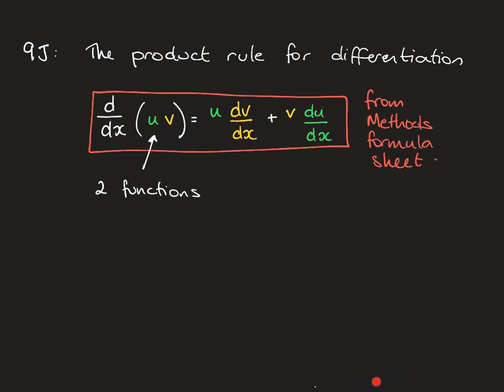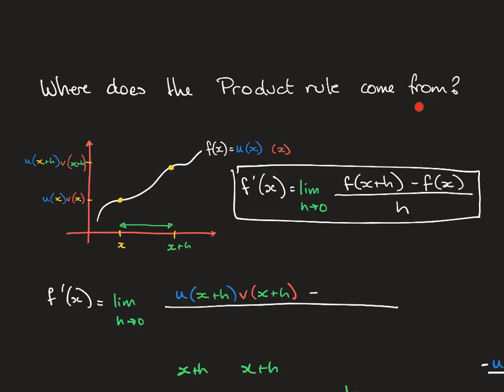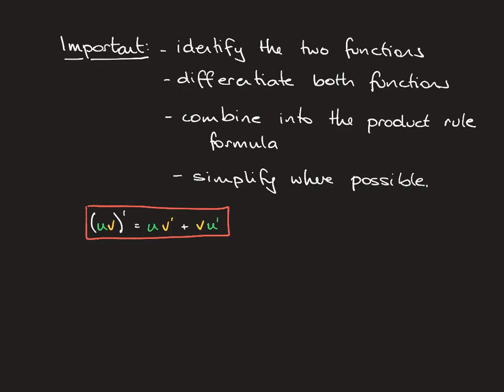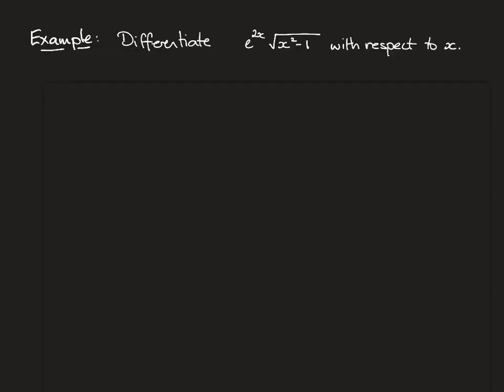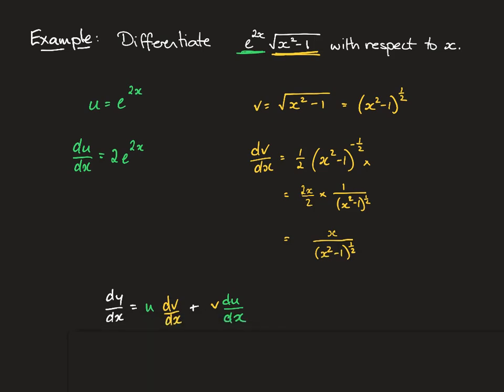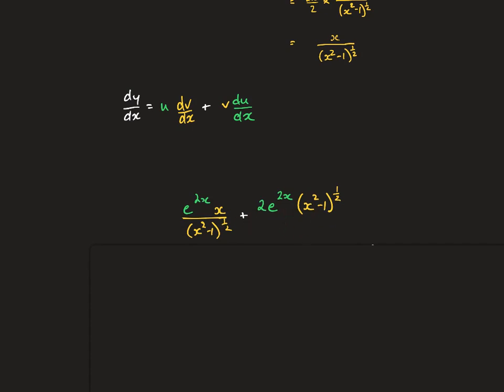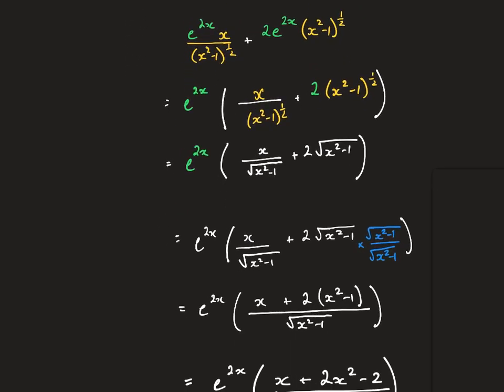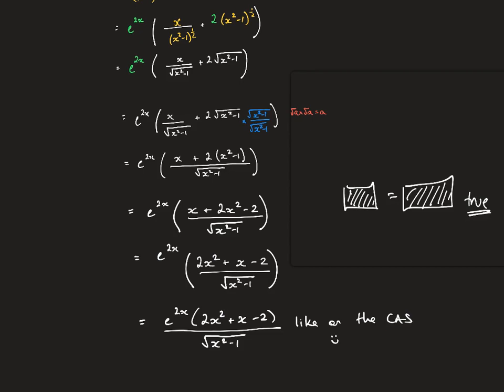9J The Product rule for differentiation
VCE Math Methods:  The use of the product rule as a differentiation pattern for functions that are themselves the product of two functions.